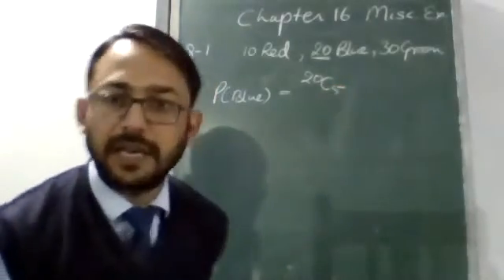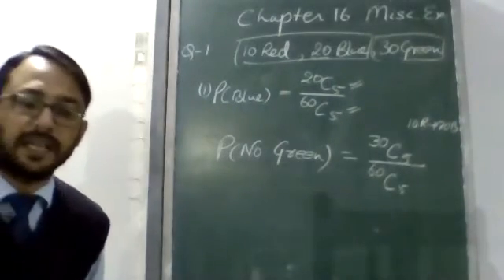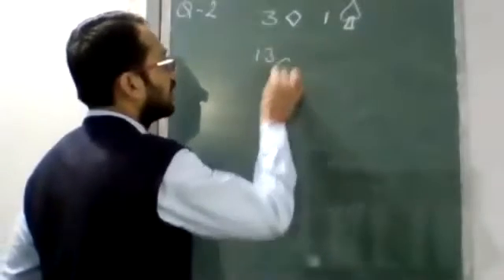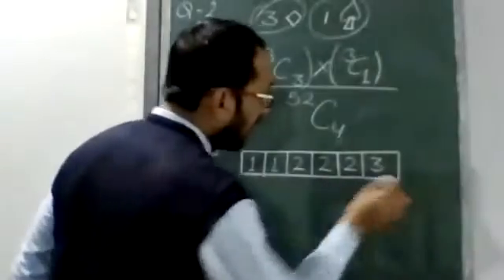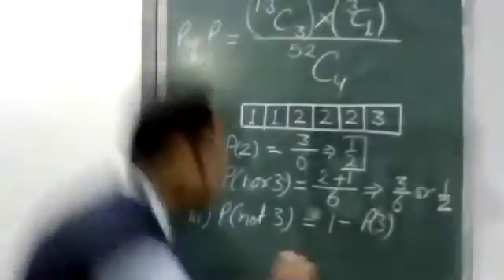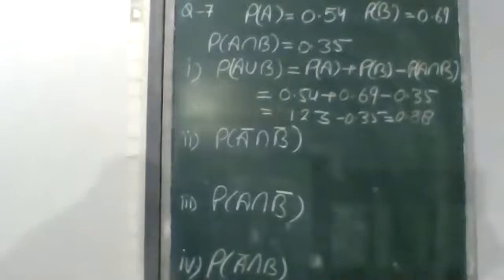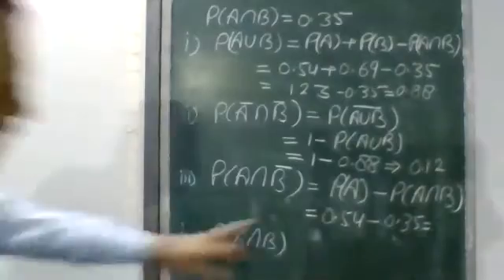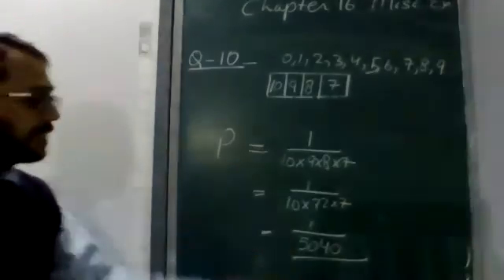PROBABILITY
Miscellaneous Exercise